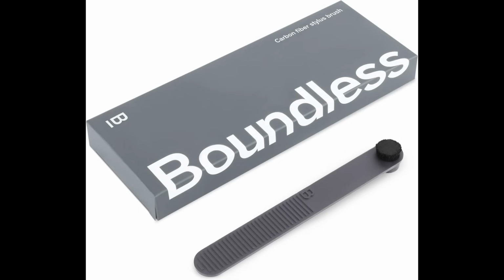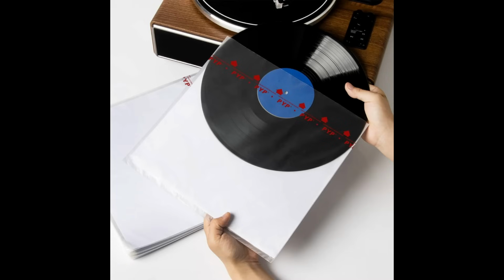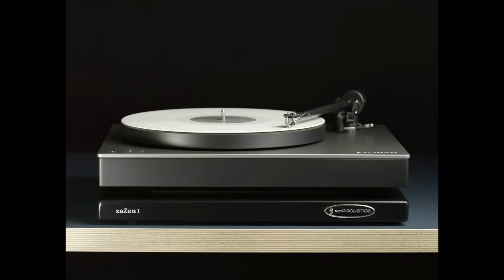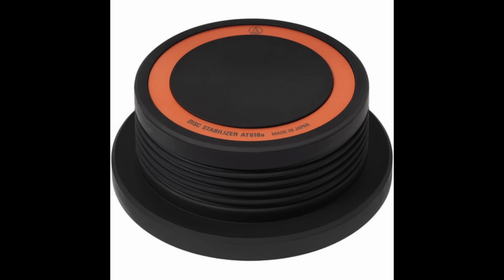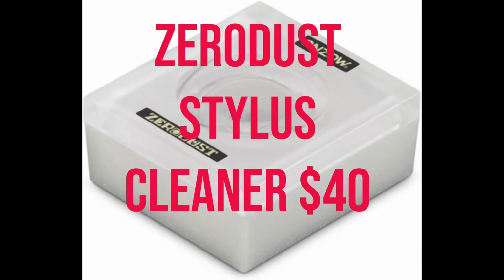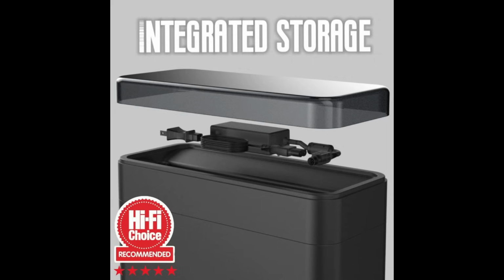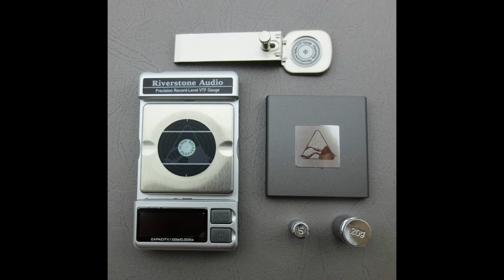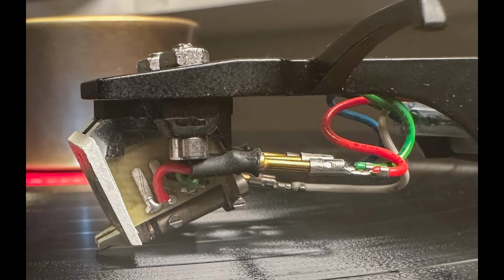BRUSHES. CLEANERS. SLEEVES. MACHINES. DEVICES. TREATMENTS. LPSTUFF.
JAZZ VINYL AUDIOPHILE APPROVED ACCESSORIES!

Carbon Fiber Stylus Brush $13.99

EVEO 100 Vinyl Record Crystal Clear Outer Sleeves $22.95

50-Pack 12” Rice Paper Inner LP Sleeves $50

Vinyl Records Anti-Static Cleaning Record Brush $9.99

Car Interior Cleaning Brush $7.99

IsoAcoustics zaZen Isolation Platform $199

Ikea Aptitlig bamboo cutting board $22.95

Sound Isolation Cork Pads to Reduce Vibration $14.95/4

Viborg LP320B Record Weight $26.90

Music Hall H1 Carbon Fiber Cleaning Brush $26.98

Pro-Ject VC-S3 Record Cleaning Machine $799

ZeroDust Stylus Cleaner $40

IsoAcoustics Orea Audio Equipment Isolators $79

IsoAcoustics Iso-Puck Acoustic Isolators 2-Pack $47

Sound Absorption Acoustic Panels $169/4

HumminGuru Ultrasonic Vinyl Record Cleaning Machine $514

Riverstone Audio Stylus Tracking Force Pressure Gauge $31.59

Hudson Hi-Fi Cartridge Stylus Alignment Protractor Tool $13.95